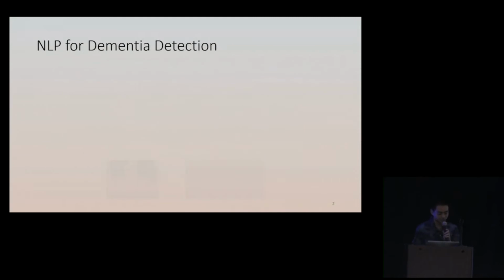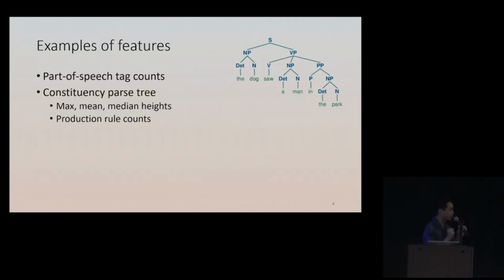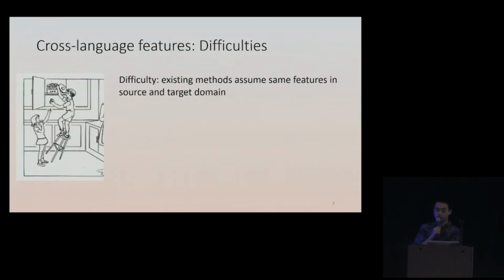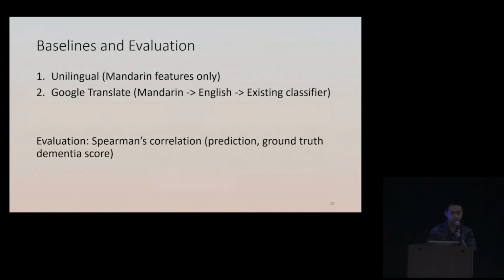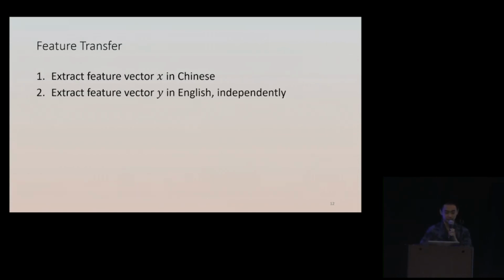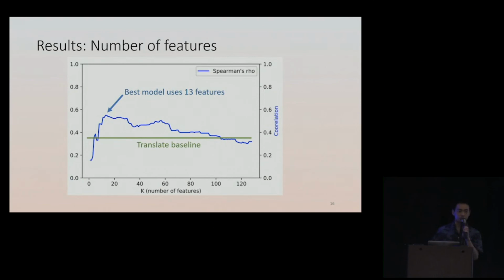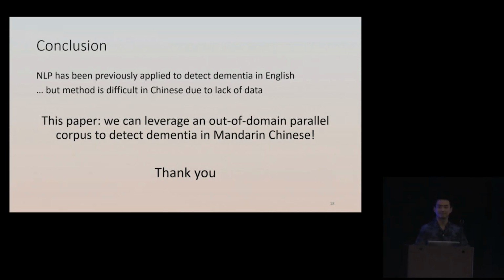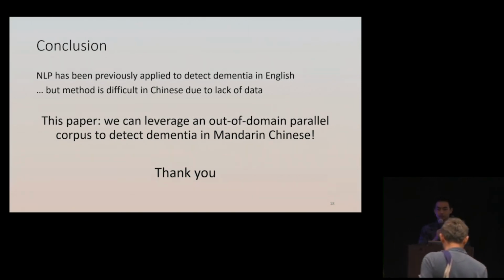Detecting dementia in Mandarin Chinese using transfer learning from a parallel corpus (NAACL 2019)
Talk I gave at NAACL (Minneapolis, MN) in June 2019.

Authors: Bai Li, Yi-Te Hsu, Frank Rudzicz